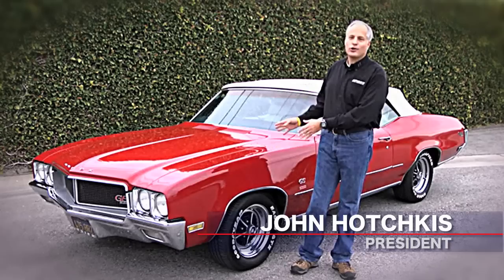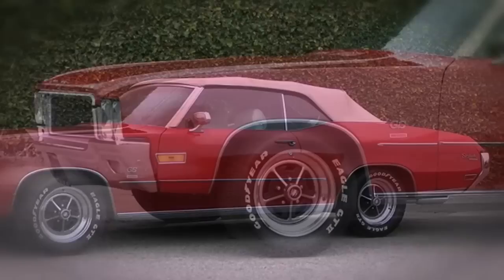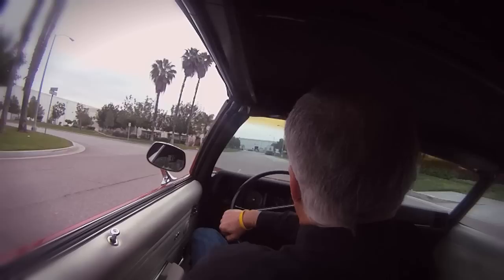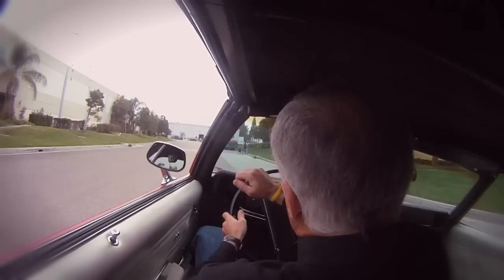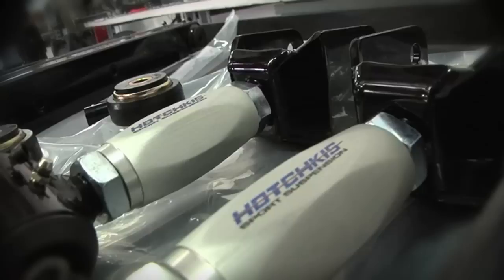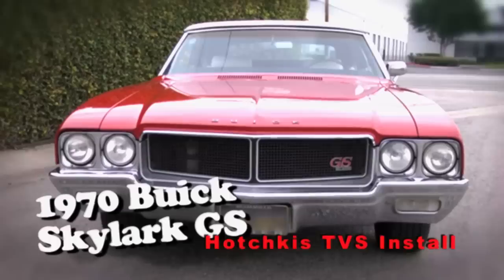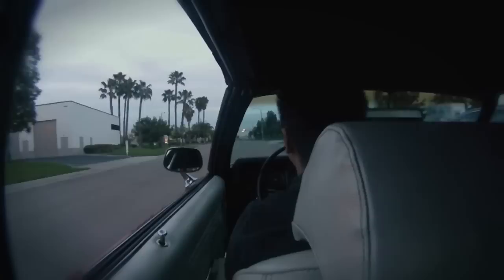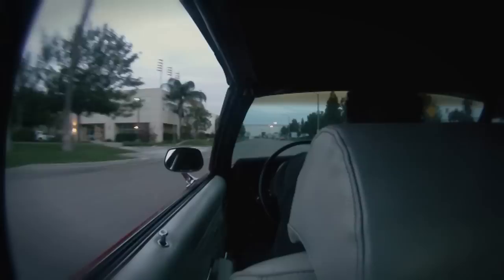How To: Hotchkis GM A-Body TVS Install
Watch how easy it is to make a muscle car handle like a new car. Hotchkis took a 1970 Buick Skylark GS and added the full Hotchkis TVS.   Hotchkis offers replacements for most muscle car suspension and upgrades this vintage Buick with Hotchkis springs, sway bars, shocks, control arms, ball joints, tie-rod ends, rear air bag kit and even a new quick ratio steering box.